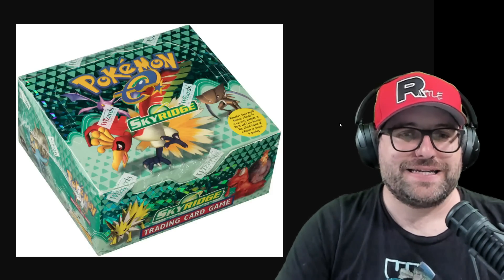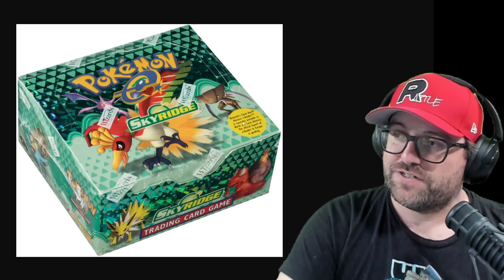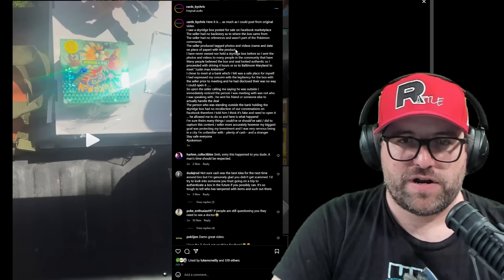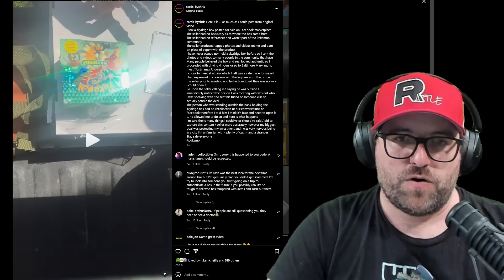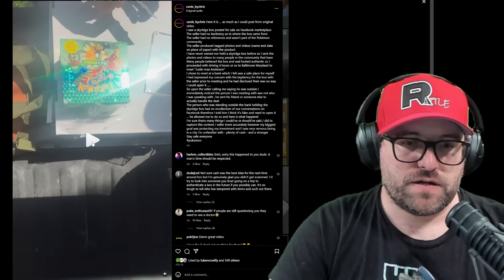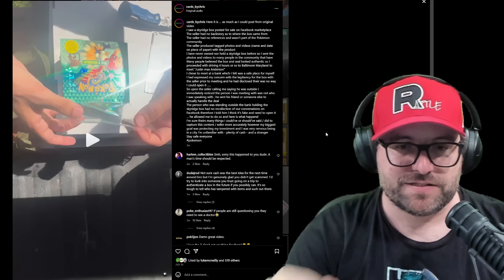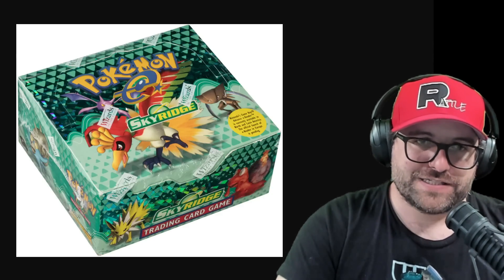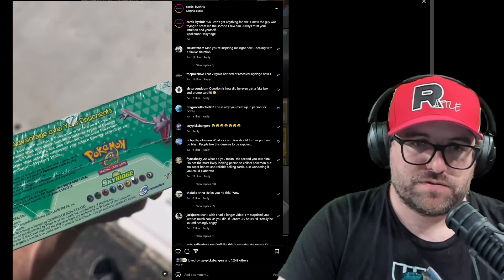Buyer Almost Scammed With This Resealed Skyridge Booster Box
Buying Pokemon cards and located in the USA?

Buying Pokemon cards and located in Canada?

-Recording Equipment-